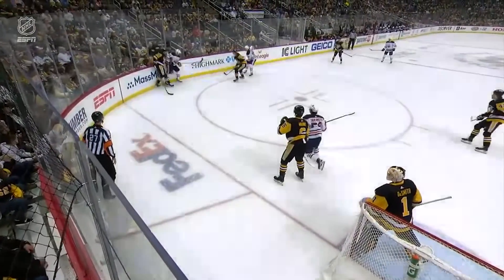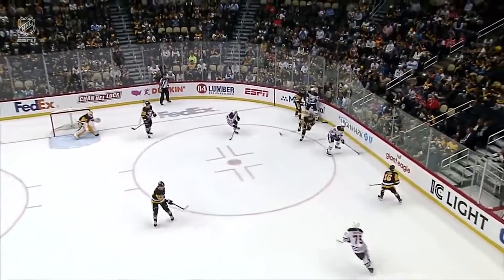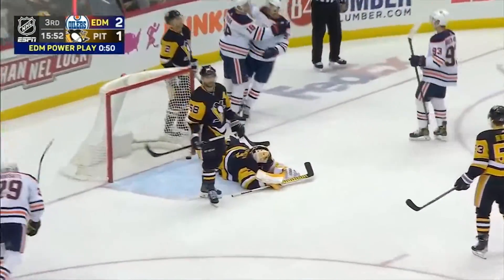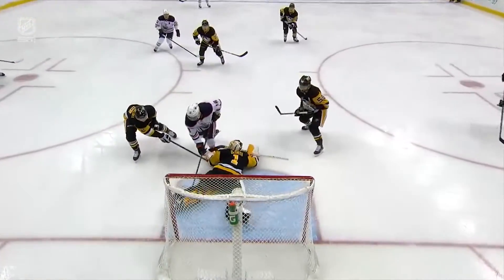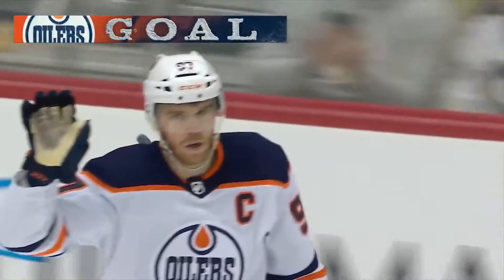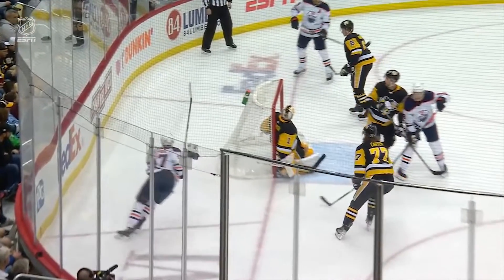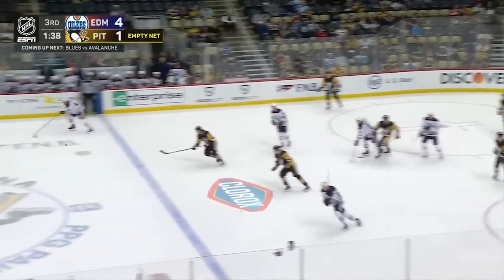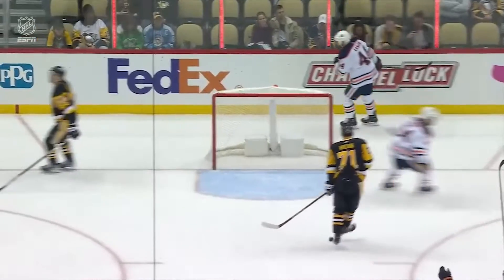NHL Oilers vs Penguins | Apr.26, 2022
NHL Highlights Edmonton Oilers vs Pittsburgh Penguins | Apr.26, 2022